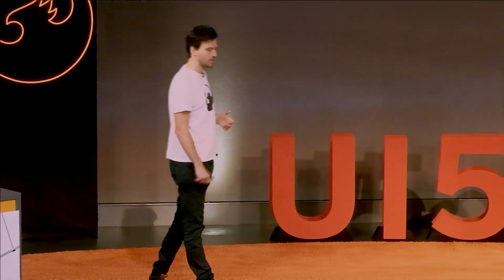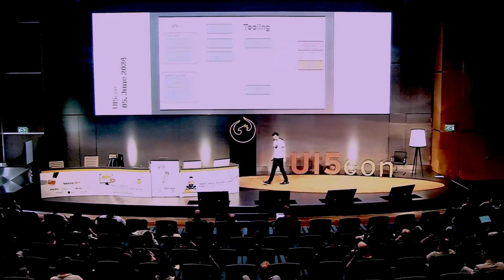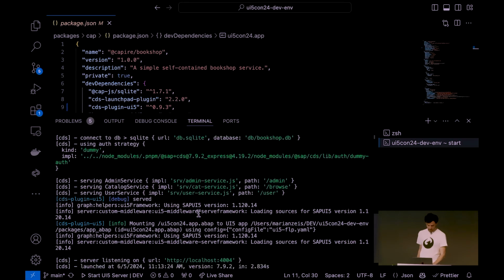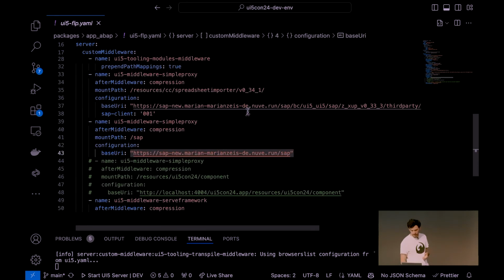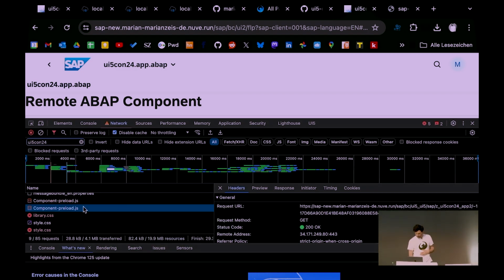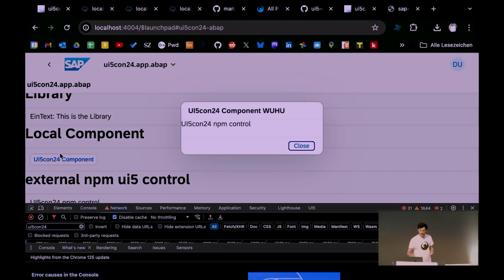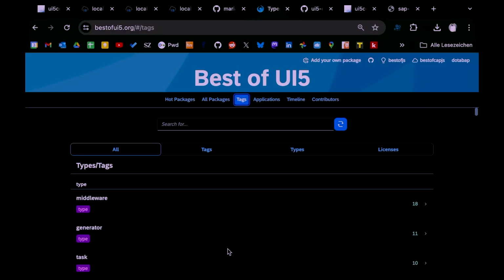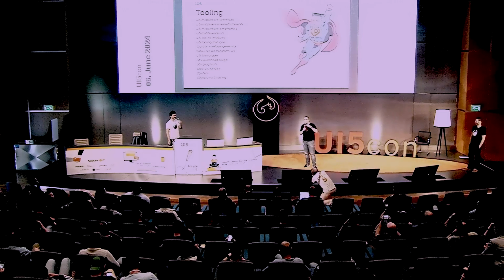Seamless Integration: Crafting the Perfect UI5 Development Environment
UI5 applications are rarely standalone applications without external dependencies. Libraries, controls, components, or external third-party libraries are utilized. Along with the use of TypeScript, middleware, or other custom steps, the development environment quickly becomes complex and cluttered. When backend development with CAP is also involved, it becomes difficult to manage all dependencies and to have a good development environment.

Fortunately, a lot has happened in this area over the last year, making development easier for developers. New open-source tools have emerged that simply support developers in managing dependencies easily and quickly and in developing libraries/components/UI5 apps.

In this talk, we will introduce the latest tools and technologies that simplify and accelerate the development of UI5 applications.
Using a realistic scenario, we will show the setup of a project with UI5 apps libraries and a CAP backend, and how developers are supported in this process.

Speaker:
Marian Zeis (IT Consulting Marian Zeis)

Video Chapters:
00:00 Welcome and Intro
00:50 Seamless Integration: Crafting the Perfect UI5 Development Environment
31:25 Q&A

Resources:
Slides: